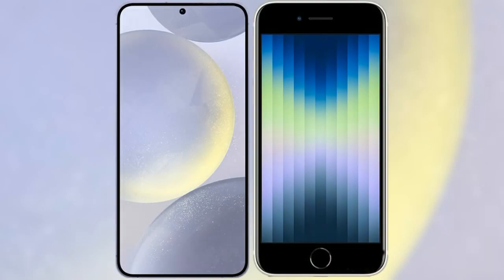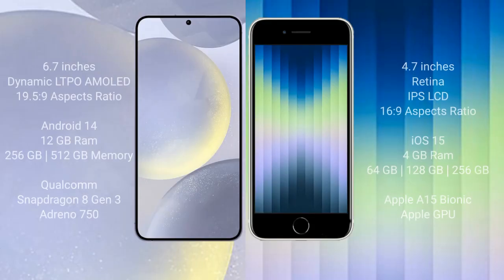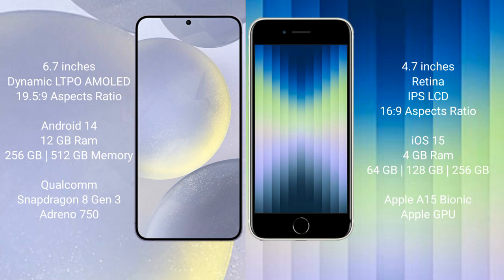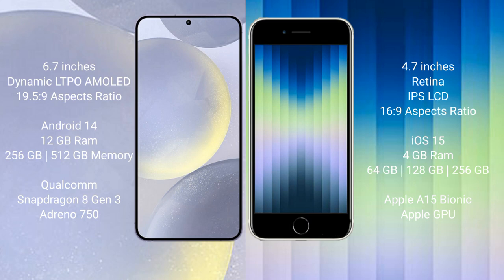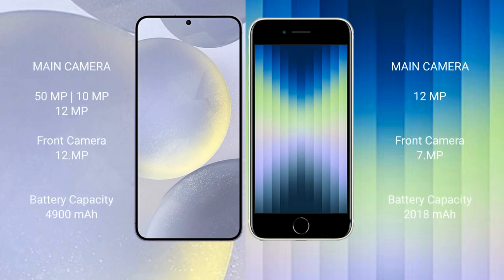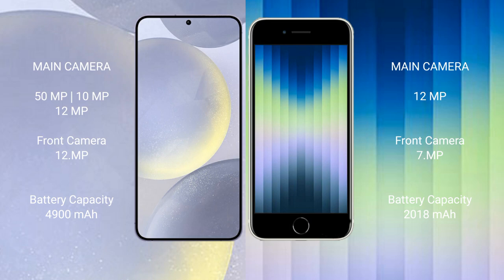Samsung Galaxy S24 Plus vs iPhone SE 2023 Review